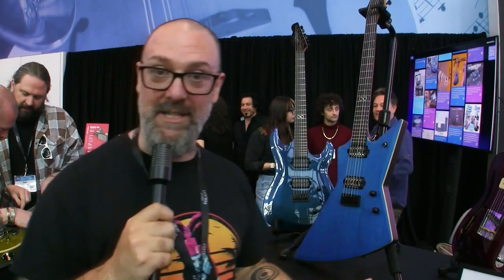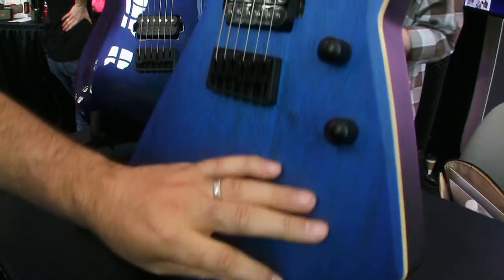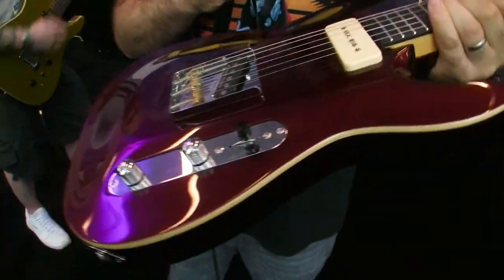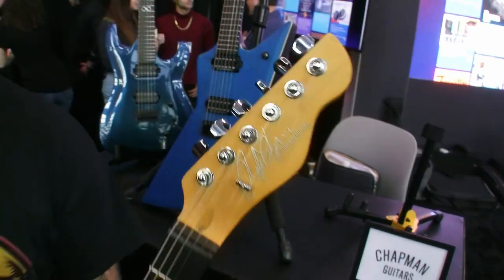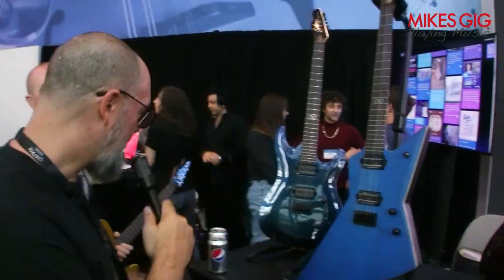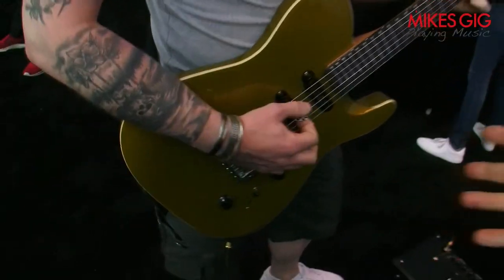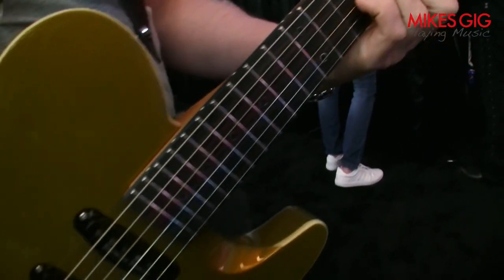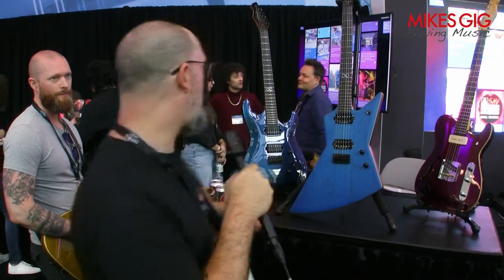Chapman Guitars at NAMM 2023 | MikesGigTV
Rob Chapman gives us the rundown of 4 new guitar models at NAMM Show 2023.

with the following gear

Canon HF-100 camcorder:

Canon WD-58 0.7 x 58 Wide-Converter Lens:

Fotodiox Metal Step Up Ring 37mm-58mm:

Lewitt Interviewer microphone:

Klotz 1/8 to xlr cable: